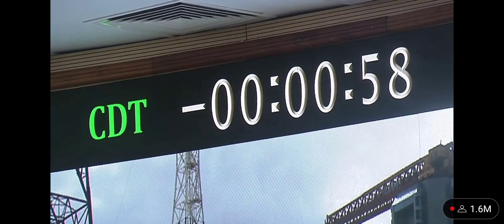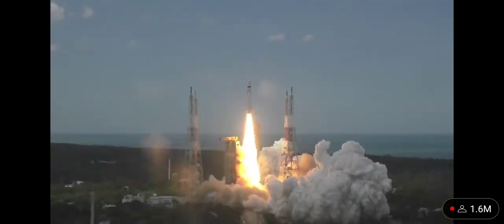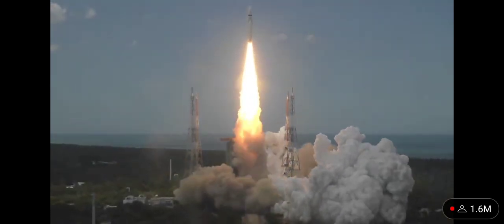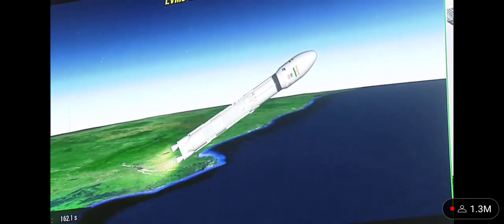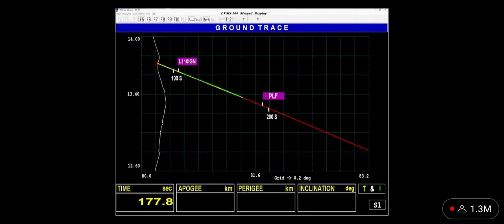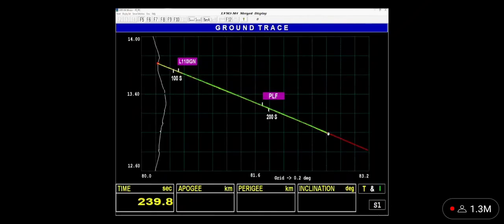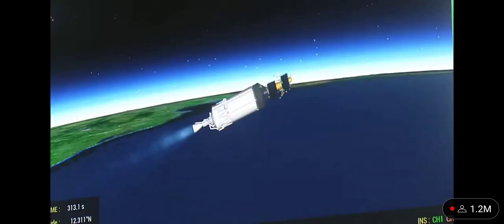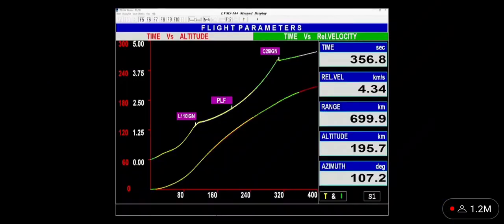चंद्रयान 3 की उड़ान l Chandrayan 3 launch live l